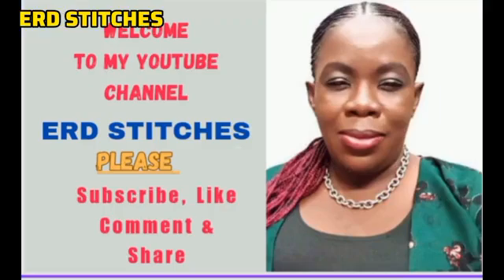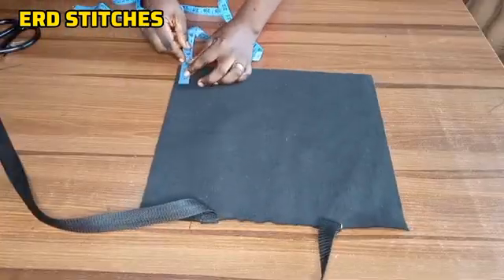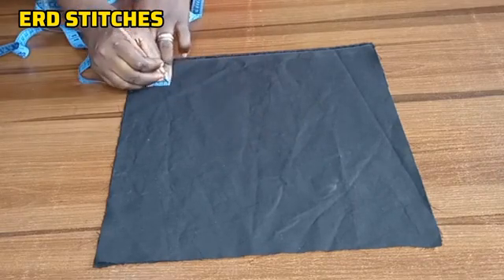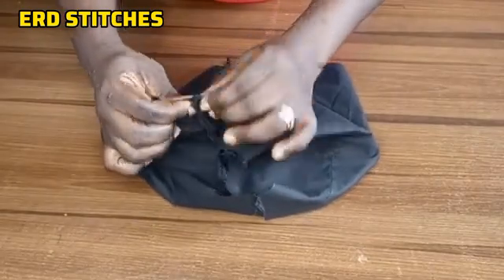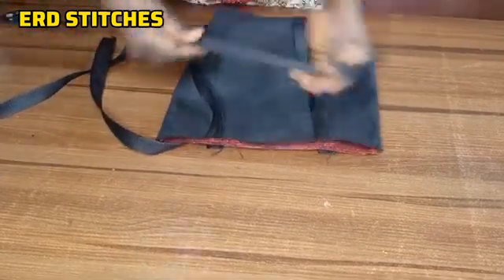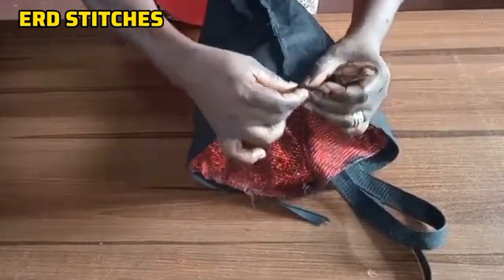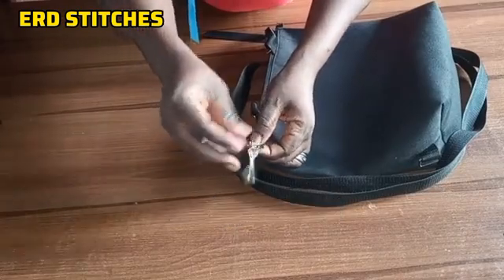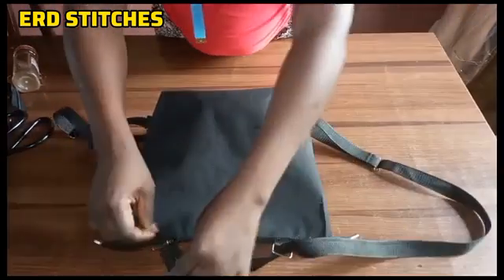SUPER TWO WAY TOTE BAG / HOW TO SEW SHOULDER BAG.